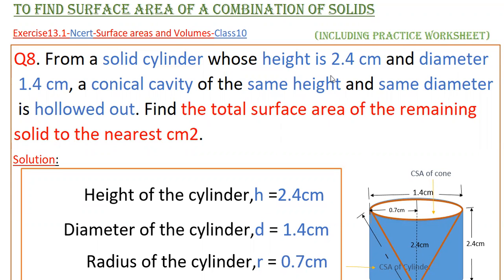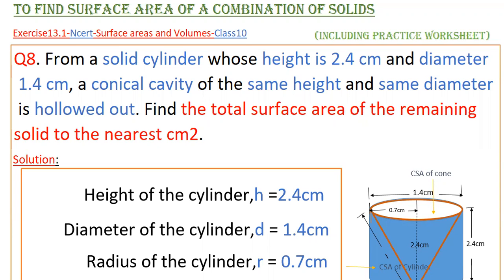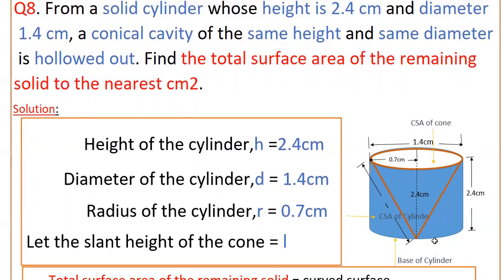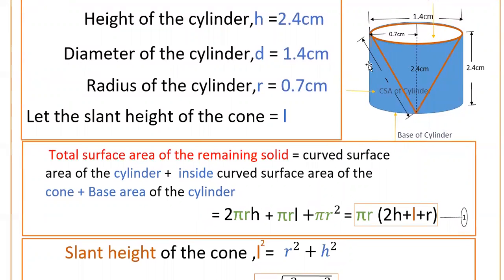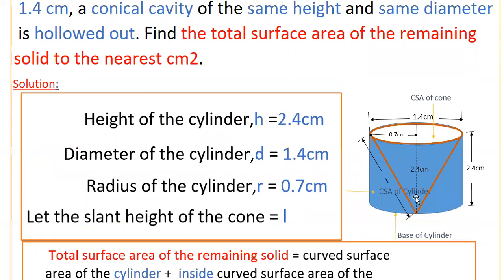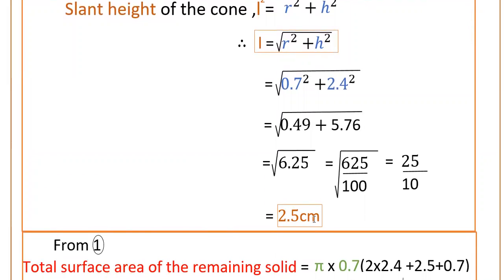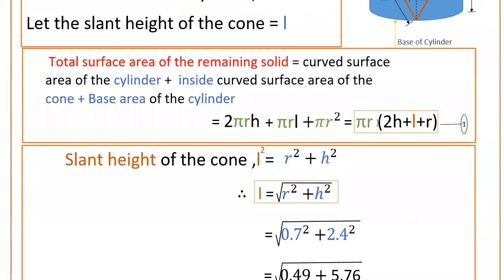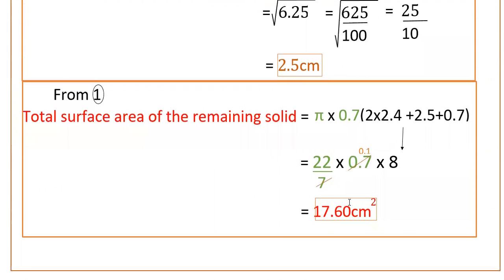Q8- From a solid cylinder whose height is 2.4 cm and diameter 1.4 cm, a conical cavity of the same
Q8. From a solid cylinder whose height is 2.4 cm and diameter 1.4 cm, a conical cavity of the same height and same diameter is hollowed out. Find the total surface area of the remaining solid to the nearest cm2.